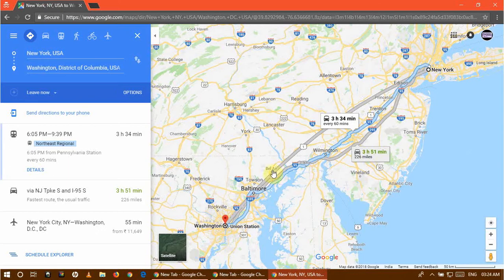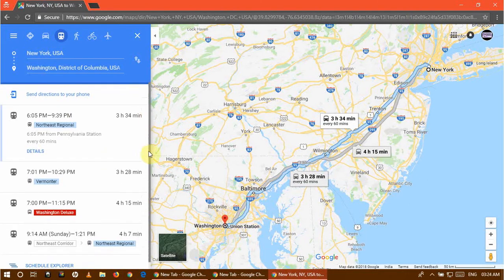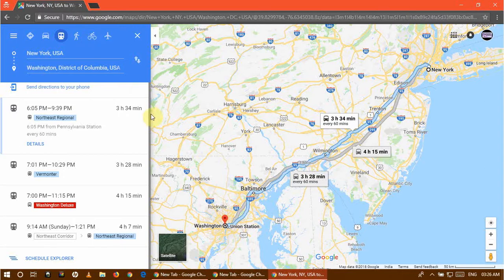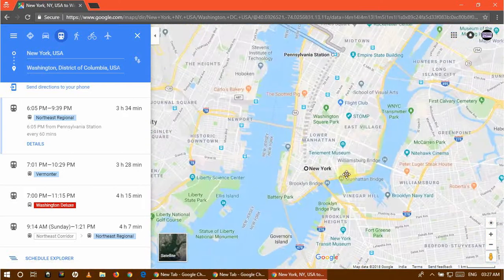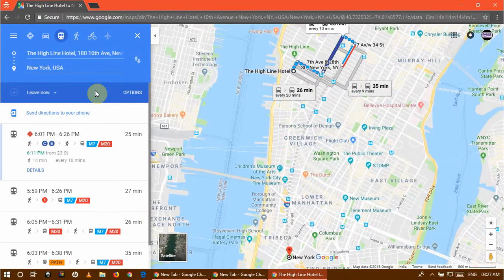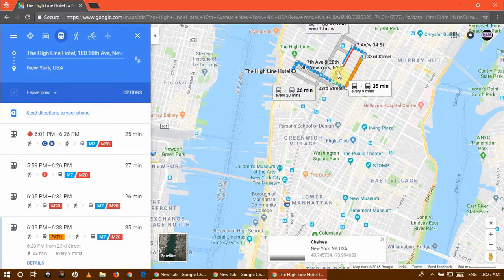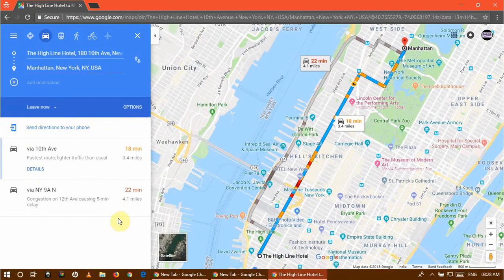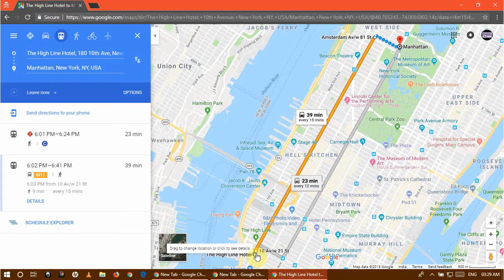How Google Traffic Works ?